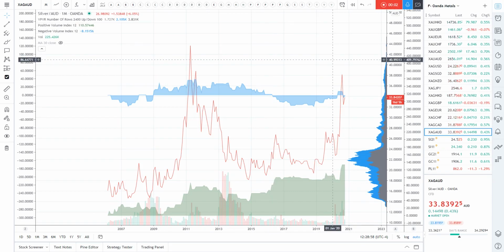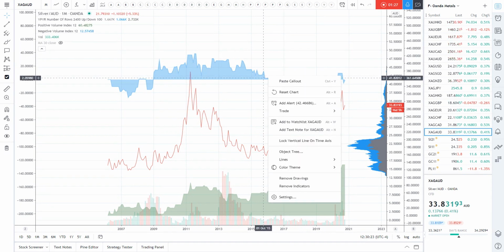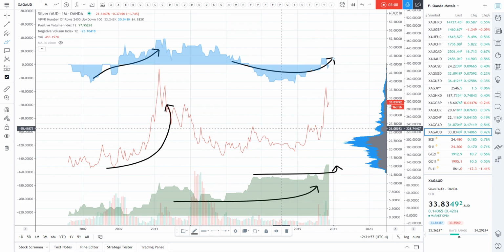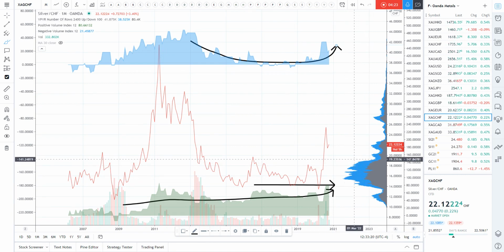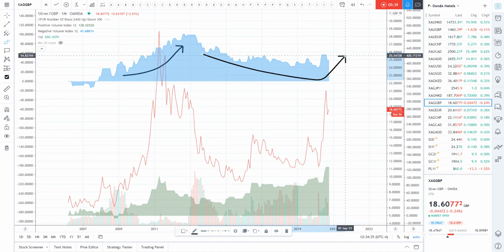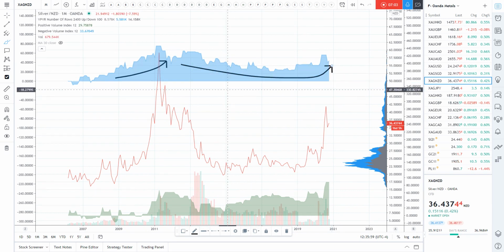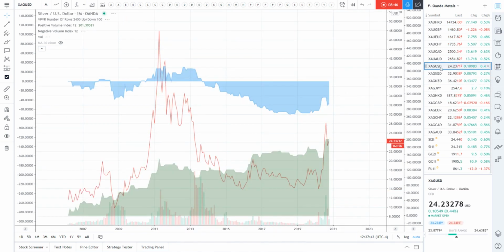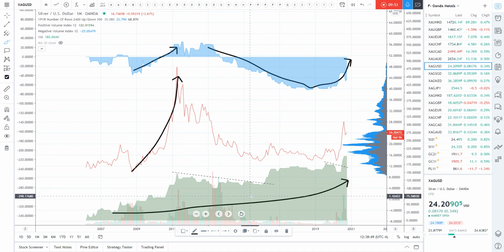Silver's Multi Currency Review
Let's see if silver multi-currency outlook can give us clues for next step in Silver expressed in US Dollars. silver $slv gold $gld